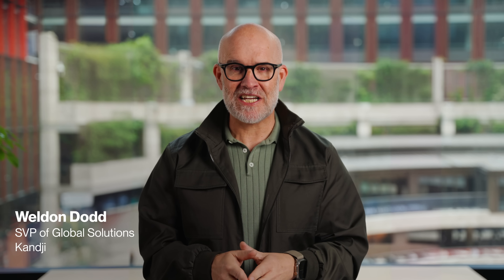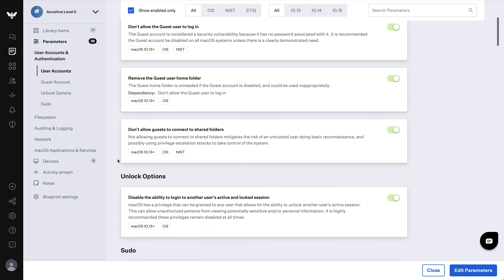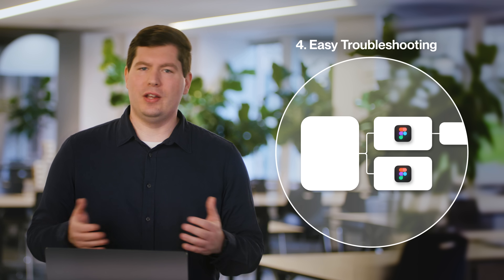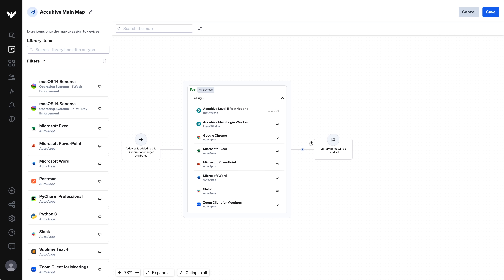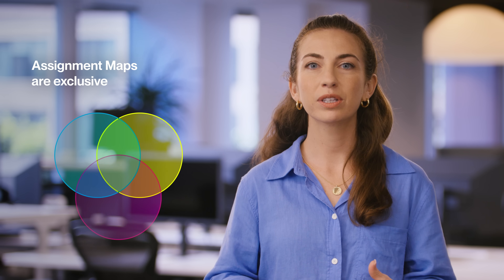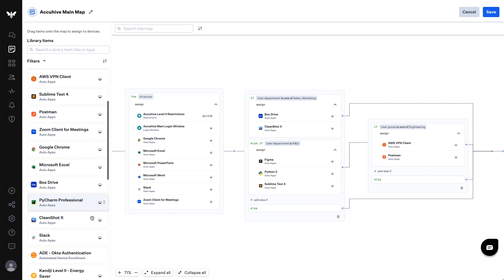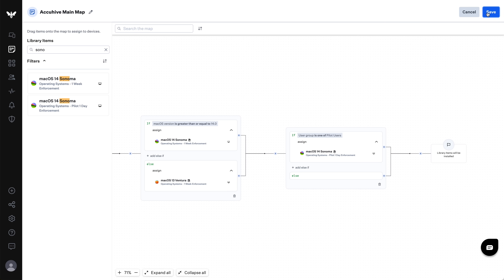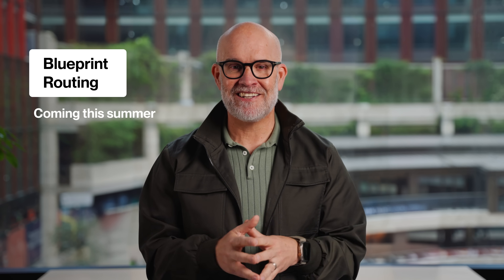Assignment Maps | Kandji Launch Event | June 2024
A whole new way to manage Apple devices without getting lost in the rules. Join Kandji for a special product unveiling and we’ll show how we’re redefining usability and efficiency for orchestrating an enterprise Apple fleet.